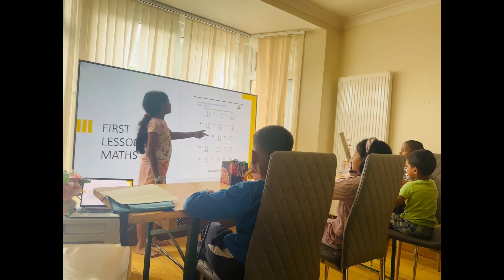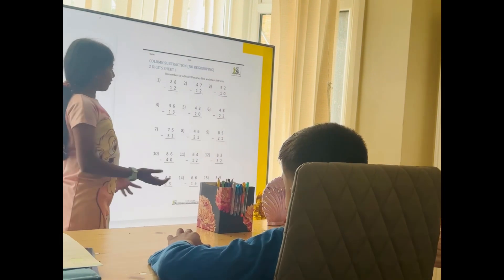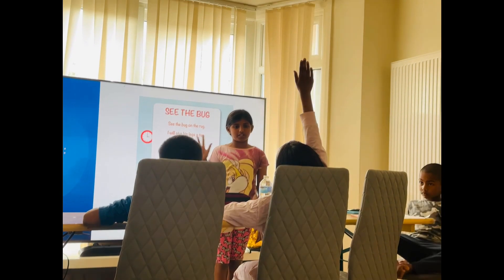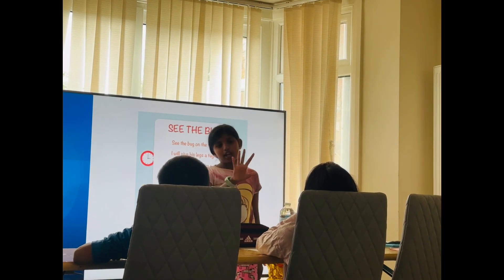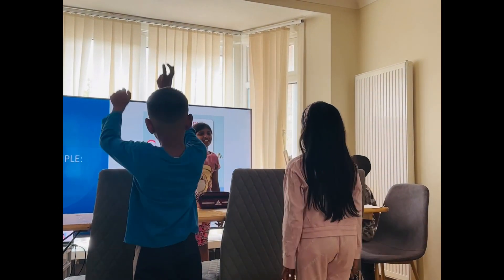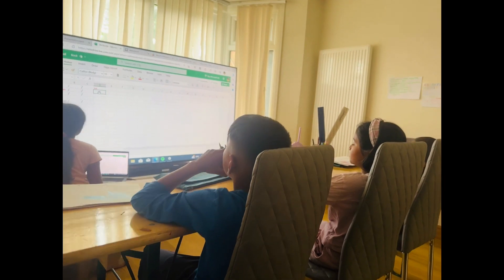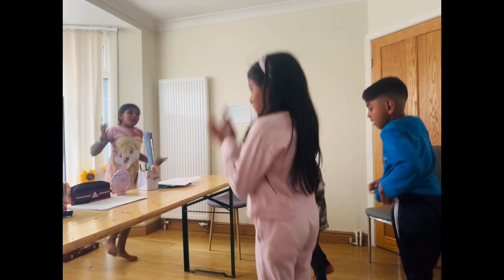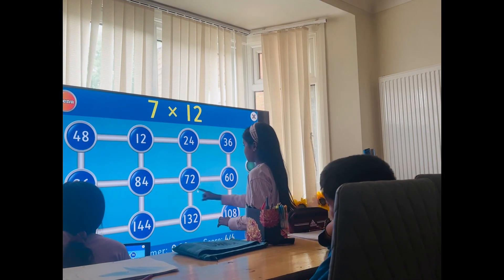My children are playing school games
Akshaya is teaching to my children,she is good at teaching so they like to play school games.
She’s a very smart girl.